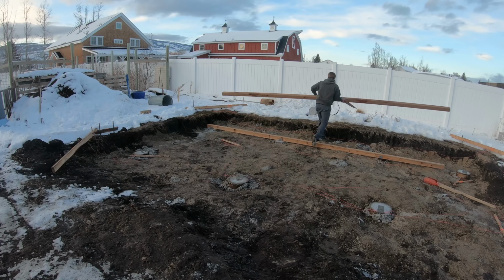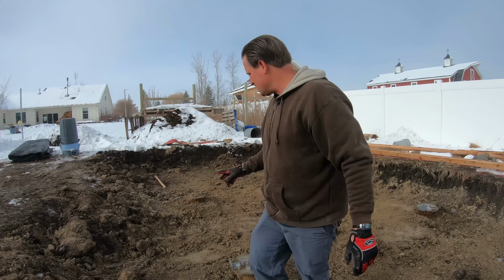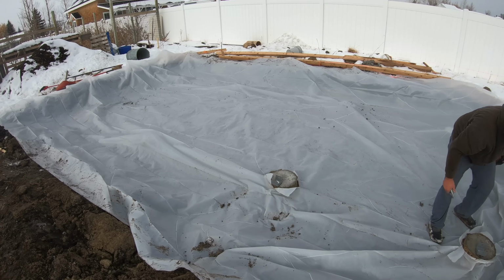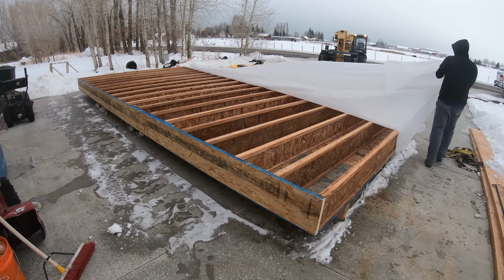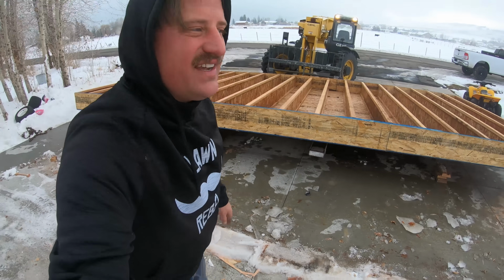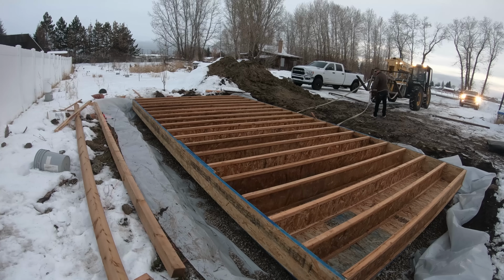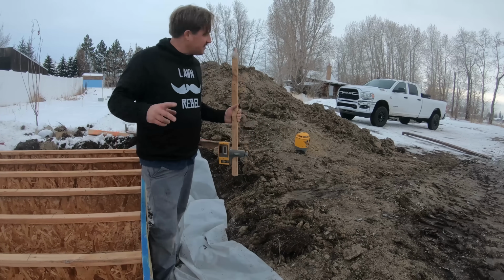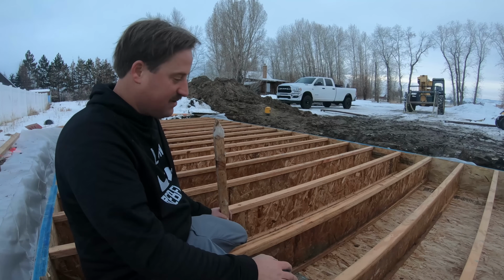Build a SHED. Part 2. Excavation and floor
I am continuing my shed build. I excavate, pour concrete piers and set the floor on the piers.

Honda 4 Cycle mini tiller

These Ely hose reels?  These are really amazing and are the best hose reels out there. I have 2 and will be buying more of them because they are so great.